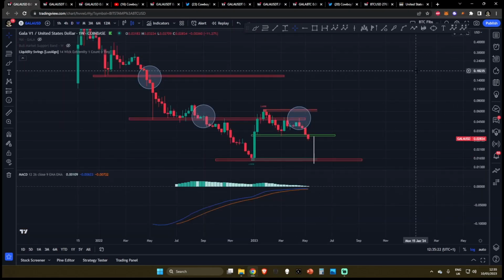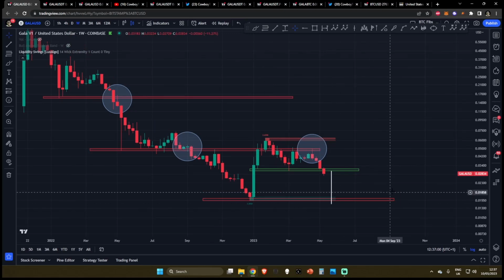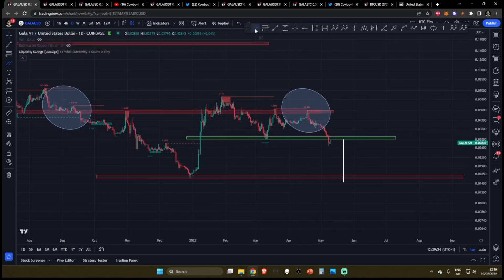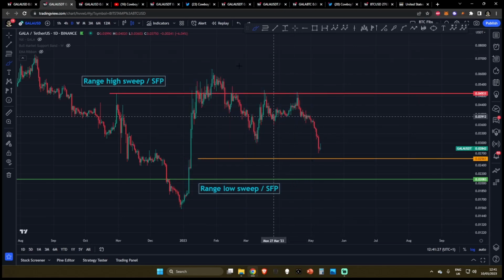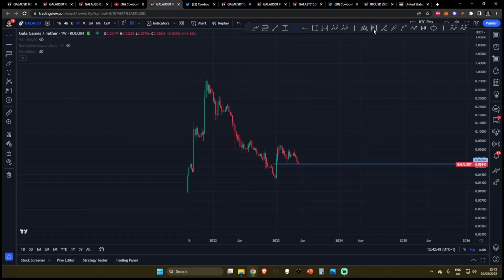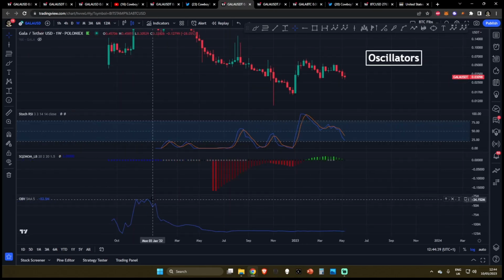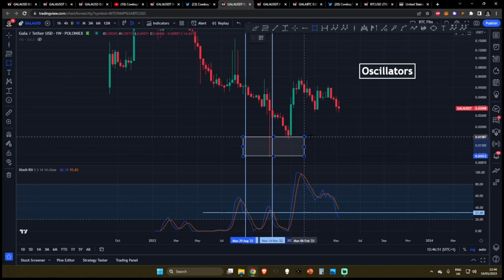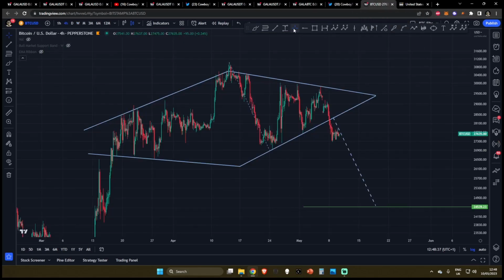Gala Games' First Weekly Bearish Cross 🚨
Gala Games' First Weekly Bearish Cross 🚨 - Crypto Technical Analysis and Price Prediction

Chapters:
0:00 Intro

0:28 First Mac-D Cross
0:54 M Pattern Breakdown
3:37 "Last Line In The Sand"
7:44 Price Targets
8:15 Oscillators
11:54 Elliott Wave Theory
12:05 GALA / BTC
12:26 CPI Release

13:13 Support The Channel!
13:29 Outro

Daily Crypto Updates - May 2023

Leverage Trading Platforms (For Experienced Traders Only)

Bitcoin Tip Jar:

bc1q3cp98e9vjwhrvwaj9mg2mpw4ux45f2h5zvx2yw